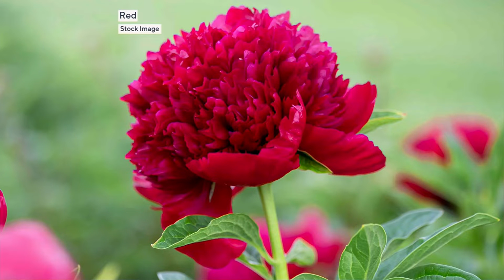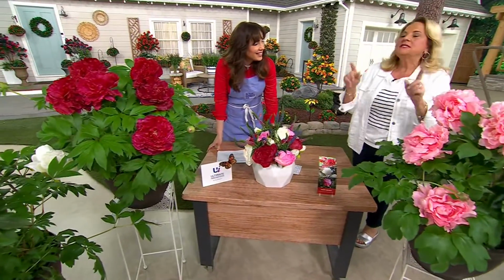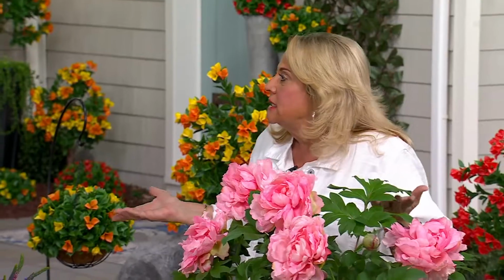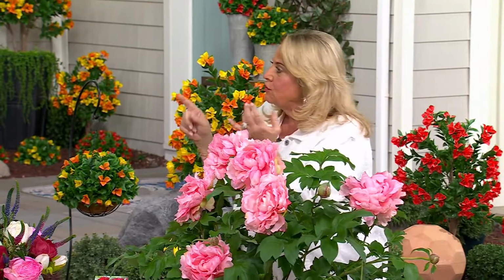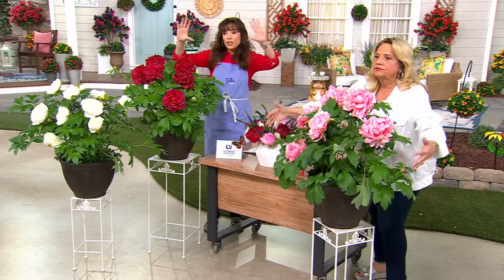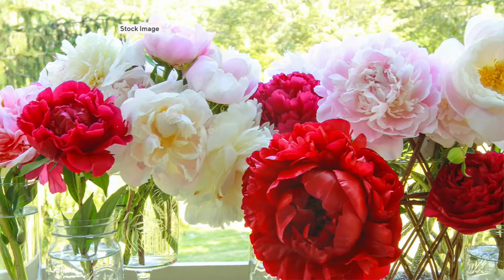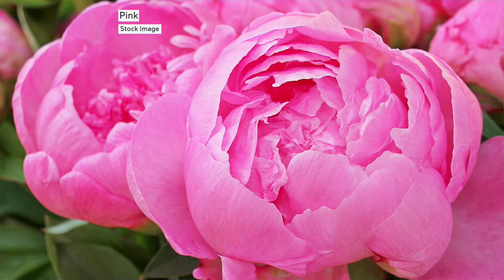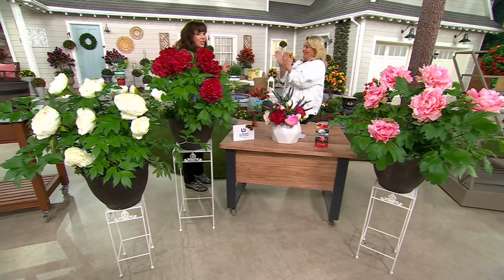Ultimate Innovations 1-Piece Peony Delight Live Plants on QVC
Ultimate Innovations 1-Piece Peony Delight Live Plants

The Peony Delight is just that -- a delightfully striking bloom that's a popular favorite for gardens, landscaping, large pots, and cut bouquets! From Ultimate Innovations.